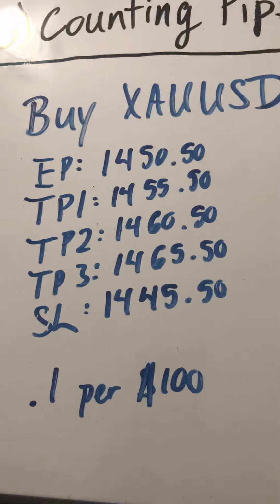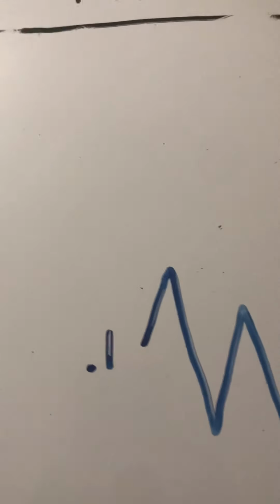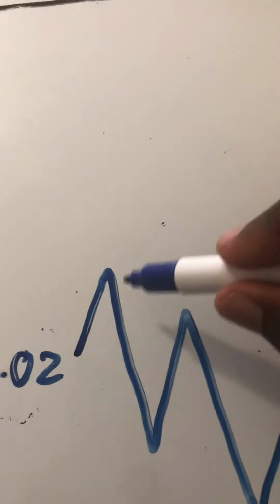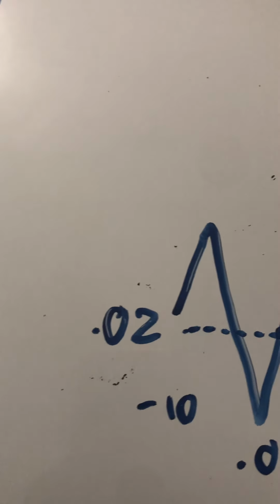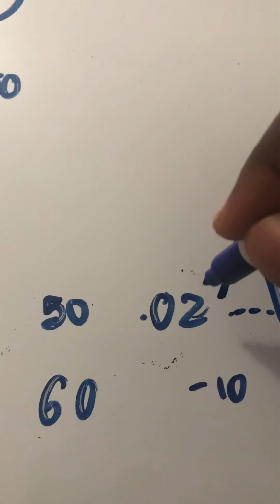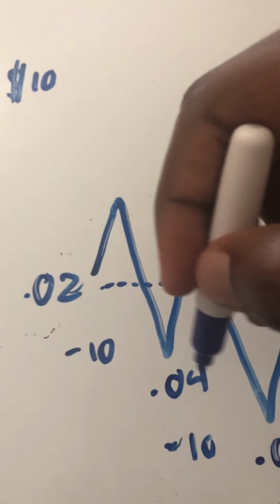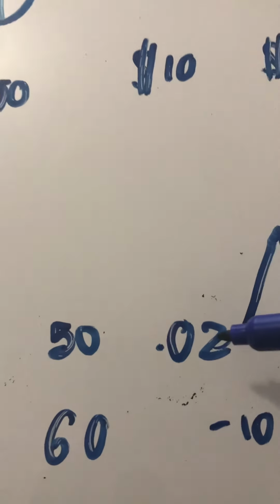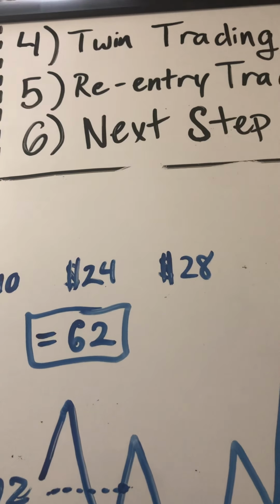TTG Maximizing Profits (pt. 3 - finale)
Covers re-entry trading and what to do after watching this series